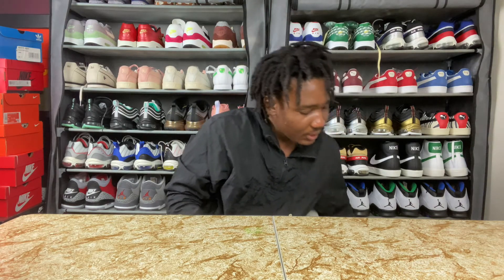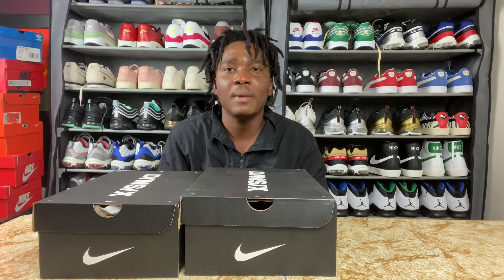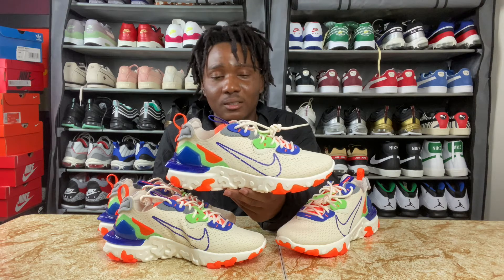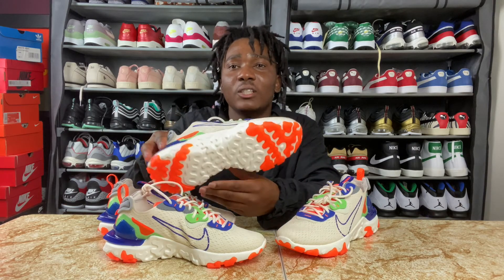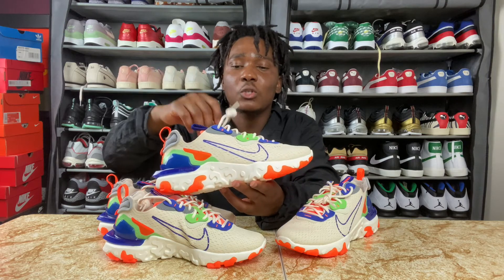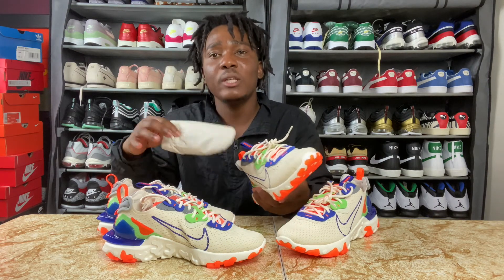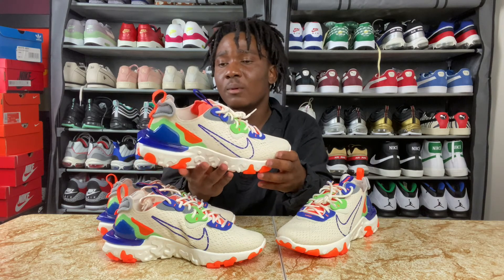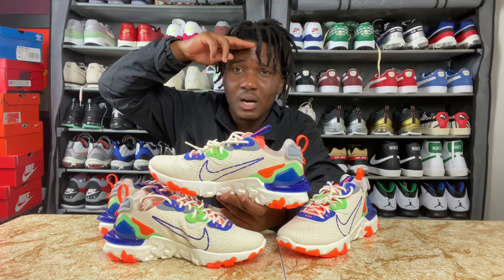NIKE WMNS REACT VISION (VOLT/BLUE/CREAM/GREY)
nike react vision#africa#ghana#usa